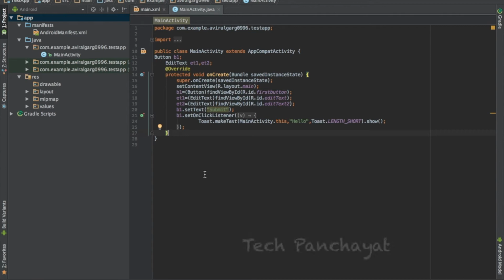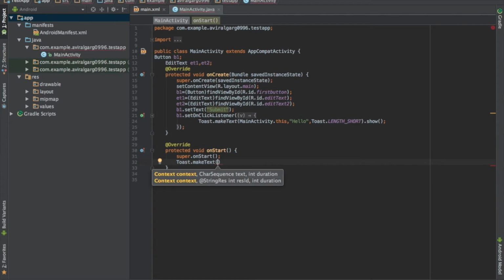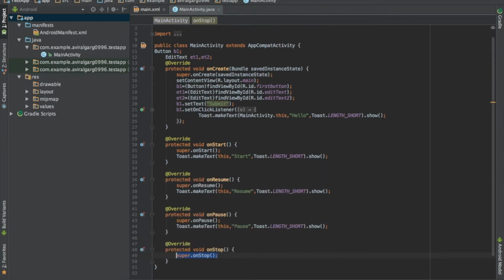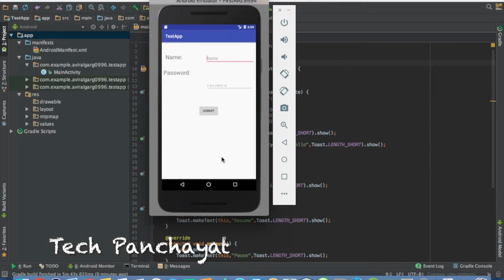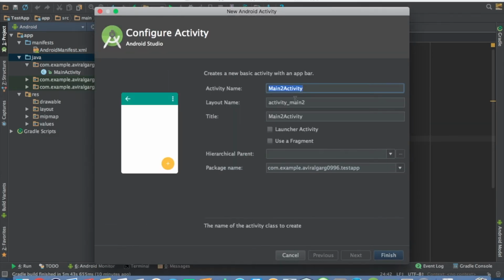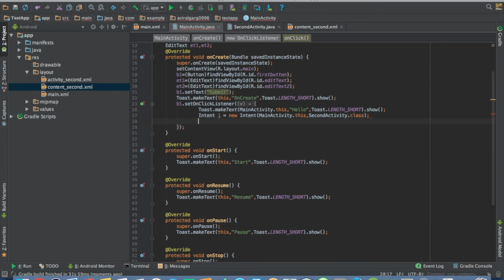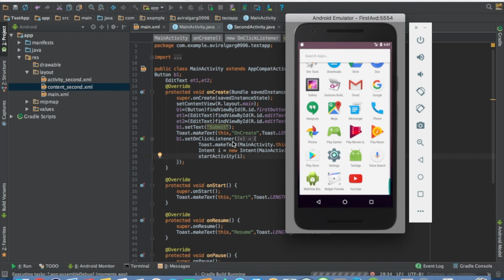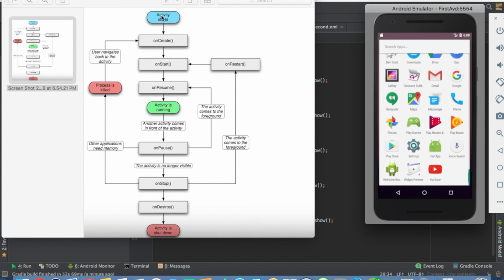Android App Development Tutorial 4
This Tutorial is about Android Activity Life Cycle